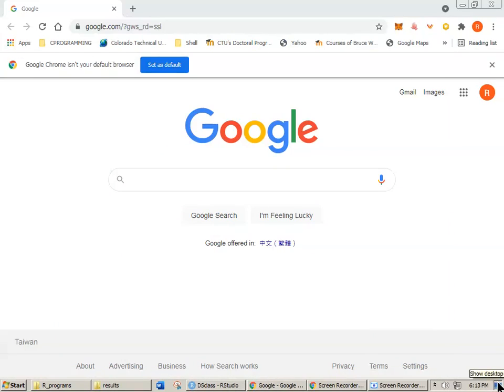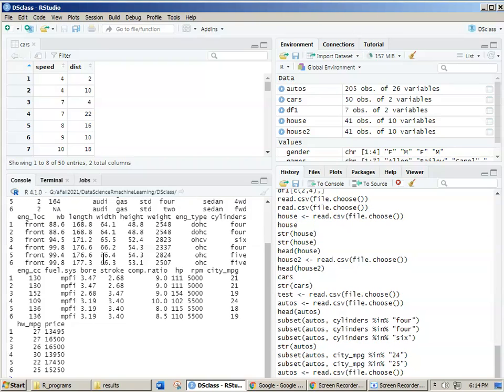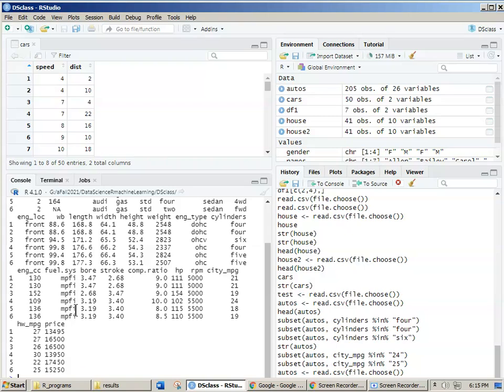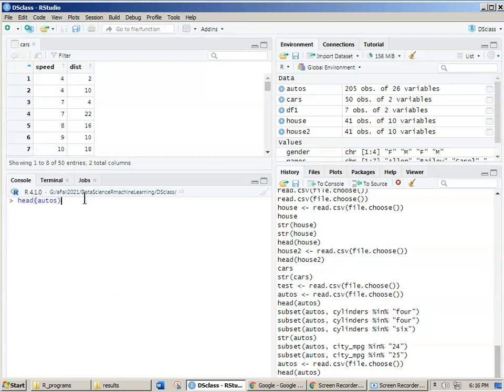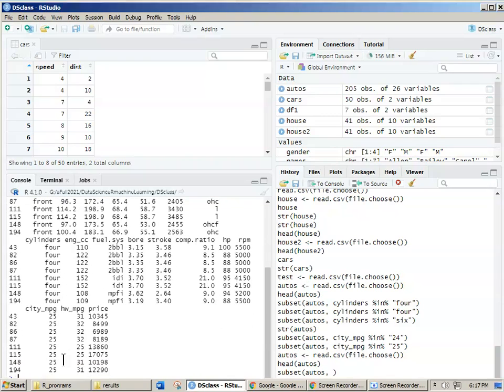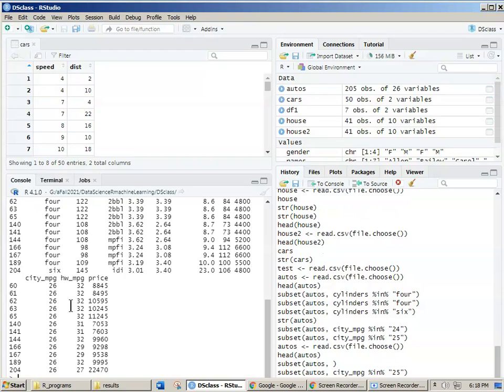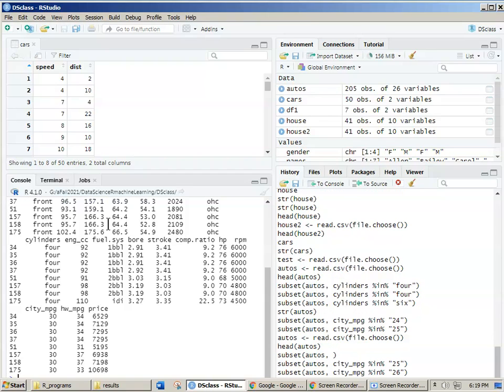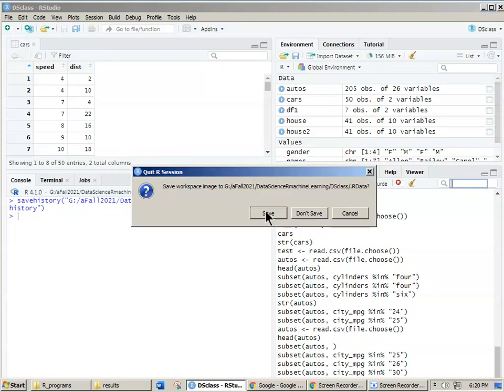5R Subsets of our data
Video 5 in R for Data Science
Here are the data files you'll need: